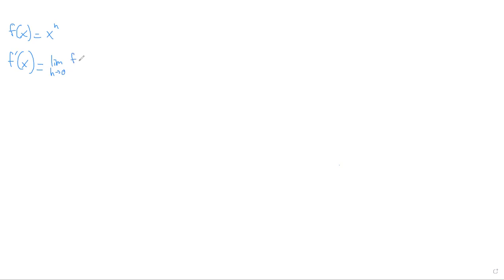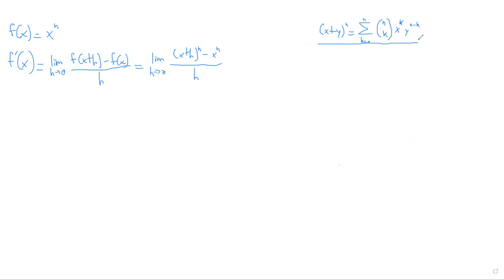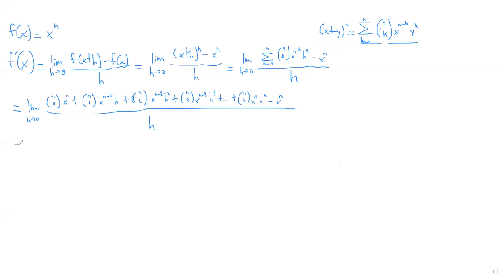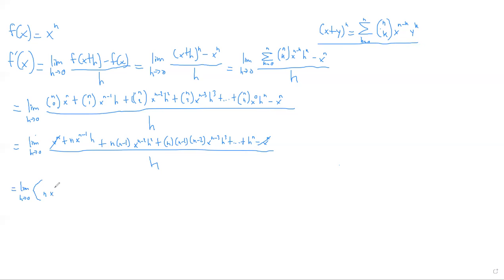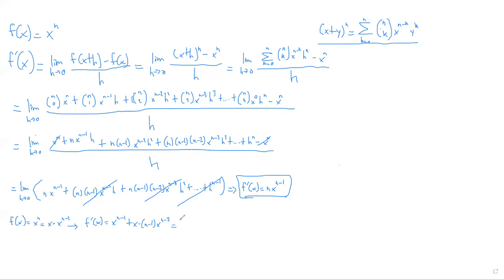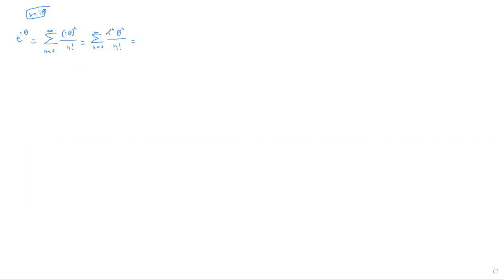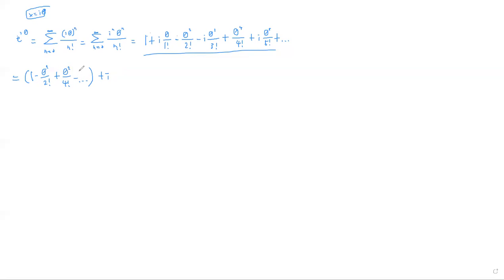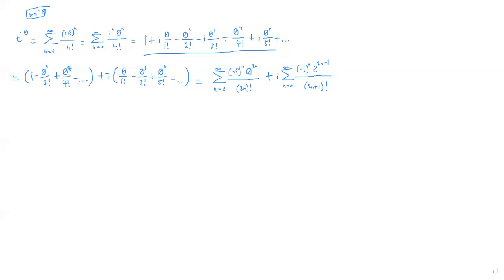Proving the Power Rule and Euler's Formula.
I derive the Power Rule and Euler's Formula by proving.